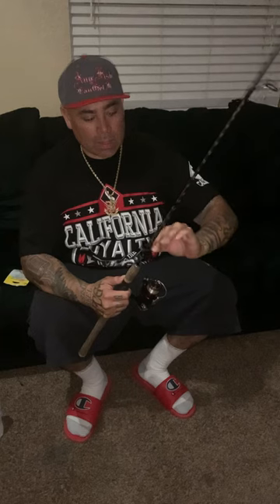How to set up your rod for Trout Fishing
How To Set Up Your Rod For Trout Fishing!  I use a 1/2oz egg weight slide that on the main line, then slide a bead, tie a barrel swivel, then tie a two foot leader, tie on a size 16 treble hook. For the bait use a glow in the dark mice tail and spray some garlic or shrimp bang on it. Cast it out and the bait will float!